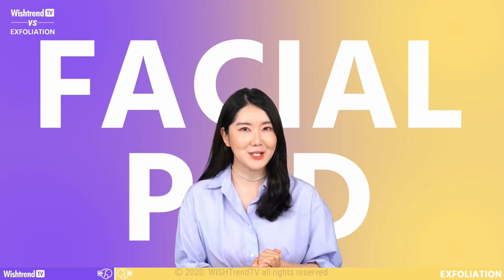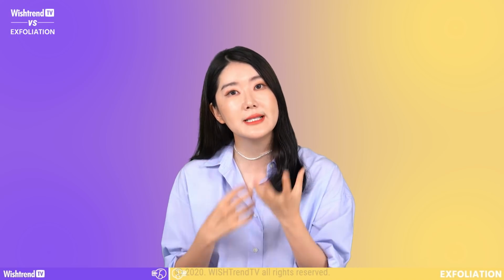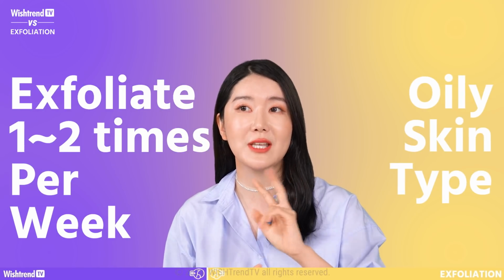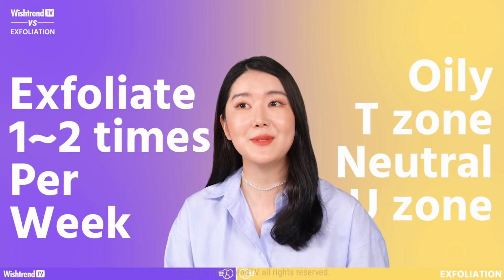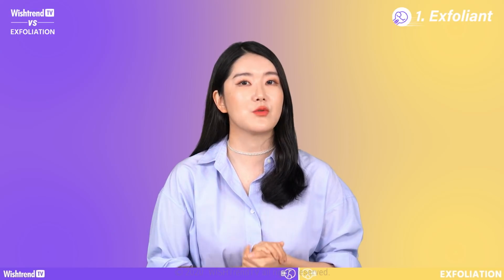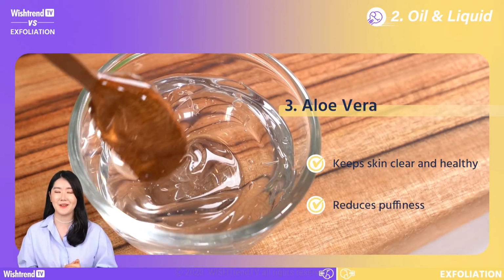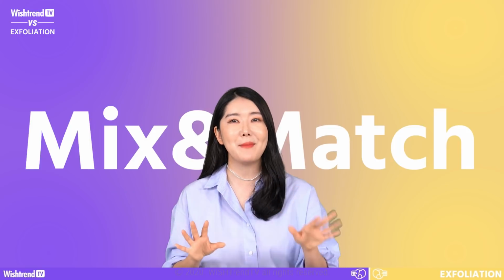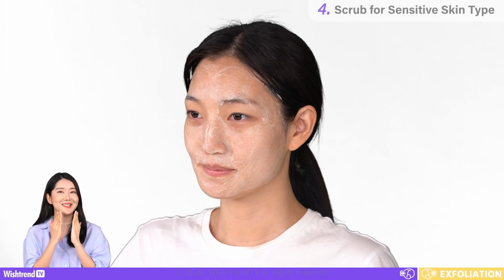What is the Best Face Scrub for Glass Skin? Homemade DIY or Cleansing Device? | Exfoliation Part.2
What is the perfect exfoliation method for my skin, which is oily to combination skin type? Is the scrub that I am often using the right exfoliation for me? Today we talk about physical exfoliation. Check it out!

▶ Check out our current promotions and deals we have on Wishtrend.com!

▶ FEATURED PRODUCTS
[KLAIRS] Gentle Black Sugar Facial Polish

[OLAY] Facial Cleansing Brush by Olay Regenerist, Face Exfoliator with 2 Brush Heads

[FOREO LUNA] Mini 2 Facial Cleansing Brush

Please double check the qualifications and if you are interested please apply. Click the link below for more details!